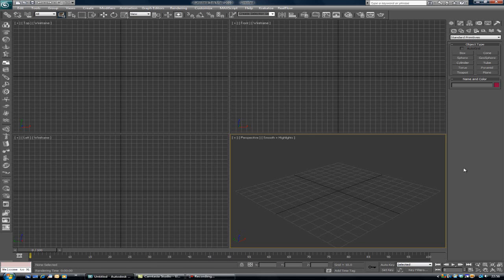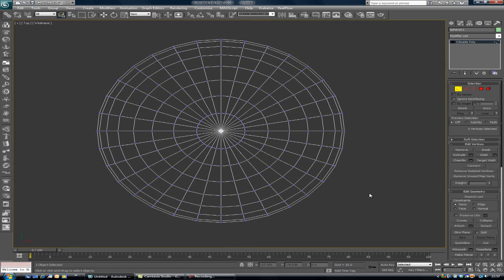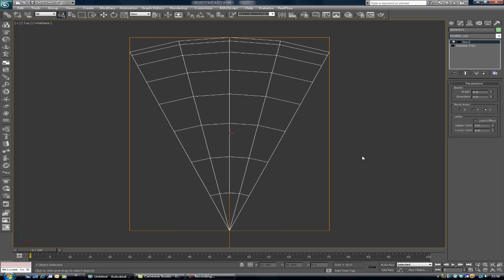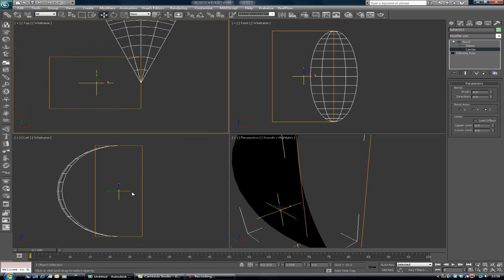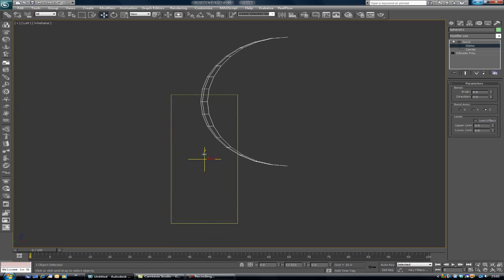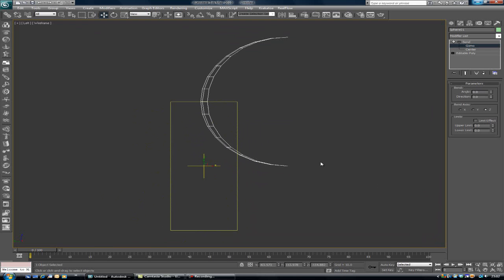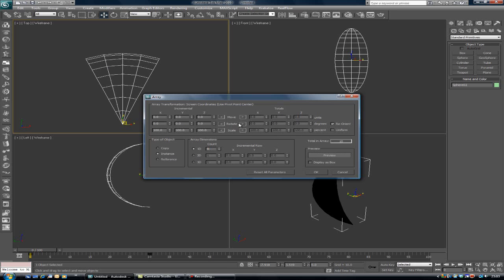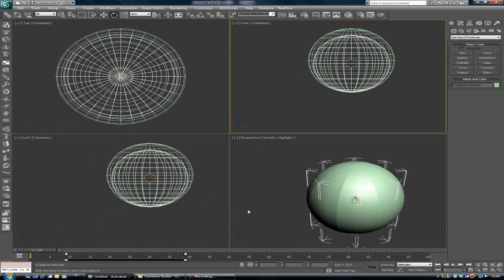3ds max opening flower tutorial - bend modifier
A tutorial using 3ds max 2010 to show how the bend modifier can be employed to create a flower with opening petals - (level:beginner)